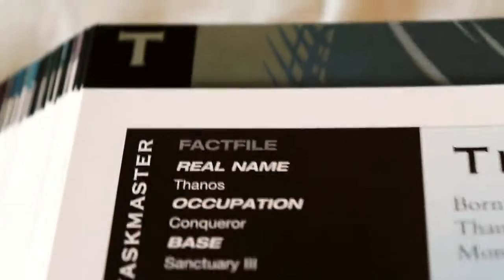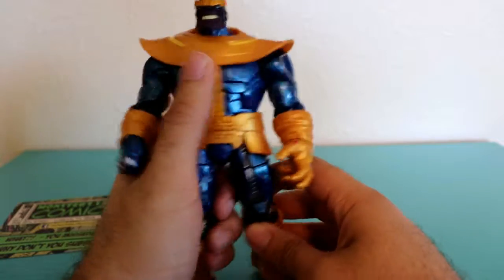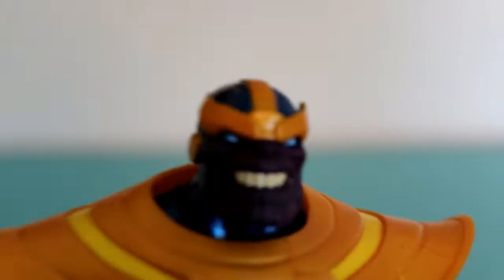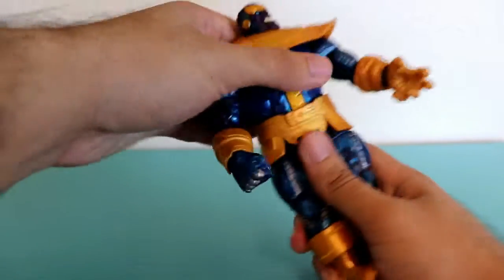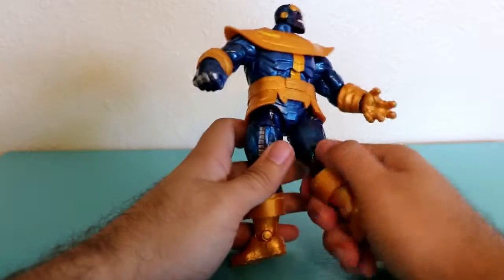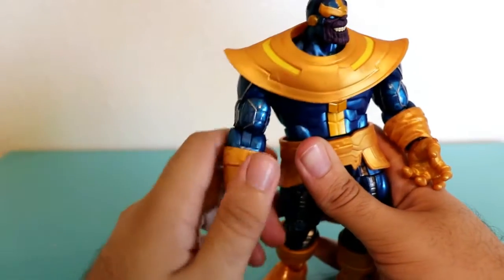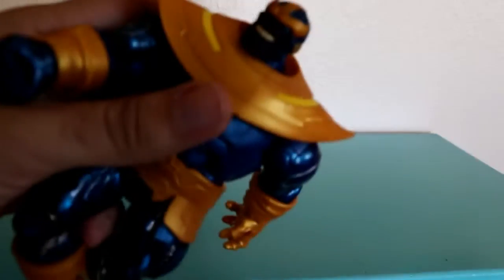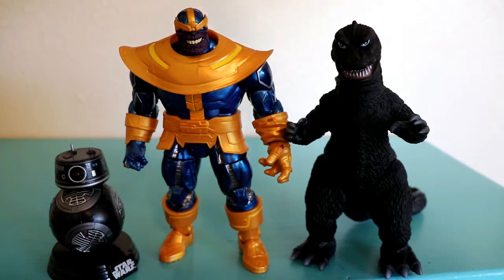Marvel Legends Thanos Review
MY FIRST ACTION FIGURE REVIEW!!! Okay, maybe I should chill out a bit, but still this is a step in a direction I have no map for. Hopefully to all of you watching this, I hope you enjoy, and have laugh!

(Also please keep in mind that this is a parody of a toy review. There are WAYYY better people at this than me... Like Glenn Web, Shartimus Prime, Jobby the Hong, ect.)

P.S. They are also my go to figure reviewers!

(My new favorite destination in Lubbock is Monster's Lair Comics)

*Oh yeah, the quick sound clip was a song from Godzilla's Revenge. (Watch at your own risk)